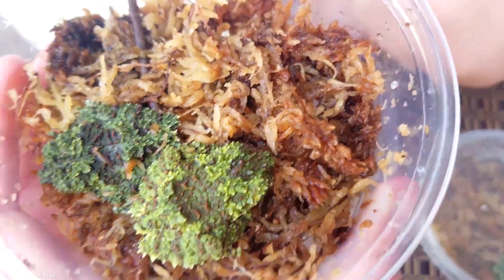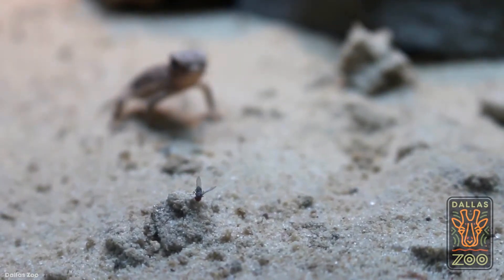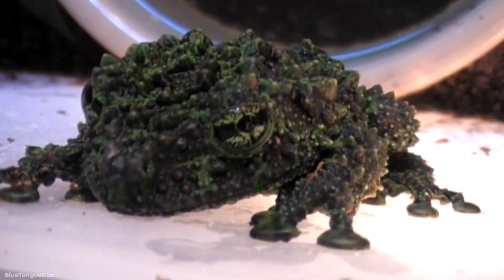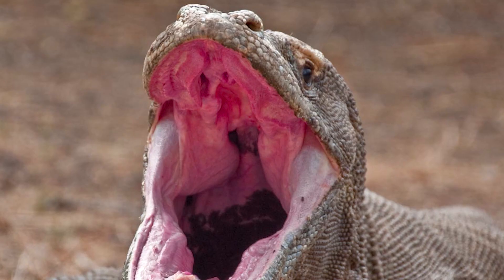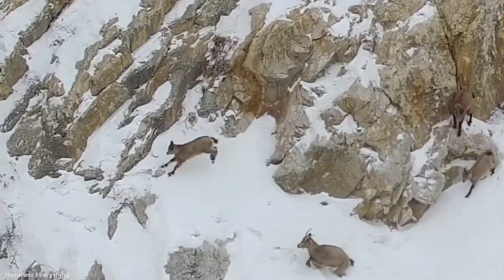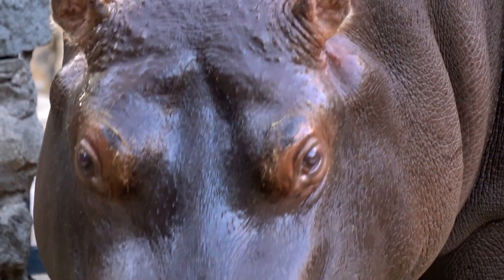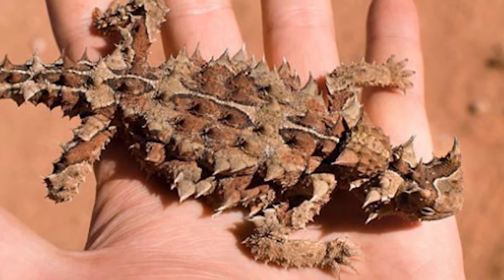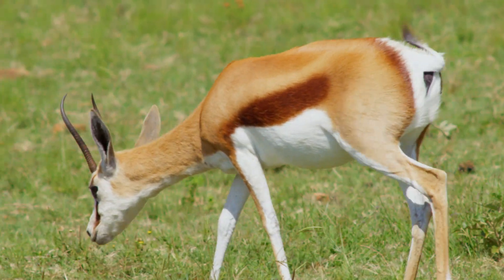TOP 15 Animal Adaptations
Nature is wild! It truly offers endless wonders and still holds so many secrets that many of us will just never learn. But that mystique is part of its beauty. But nature also knows how to have a little fun, too! With so many animals scattered about the globe it would seem there’s almost an endless amount of adaptations to match. Animals have survived in harsh conditions for millennia that most of us humans could never possibly fathom. From deadly bites to poison immunity, there’s something out there that can pique the interest of even the most skeptical people. So join us for today’s video, where we look at 15 incredible adaptions in nature!